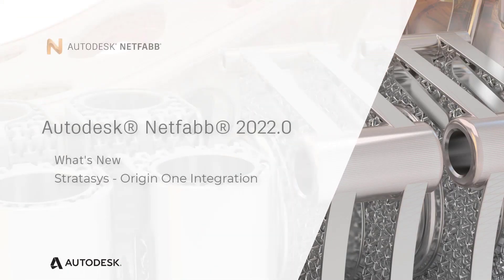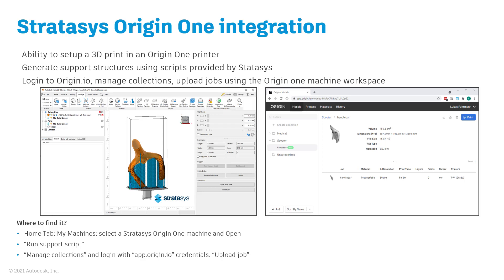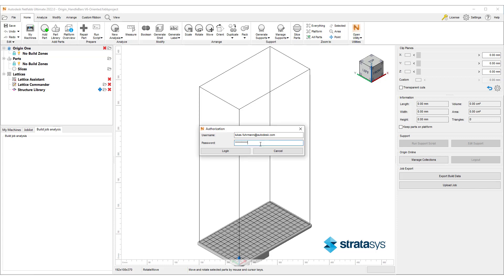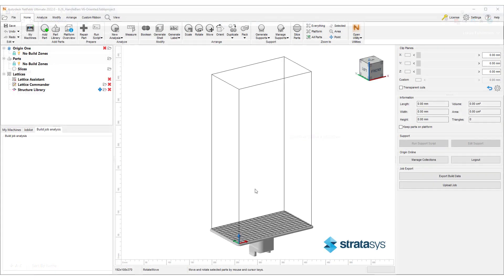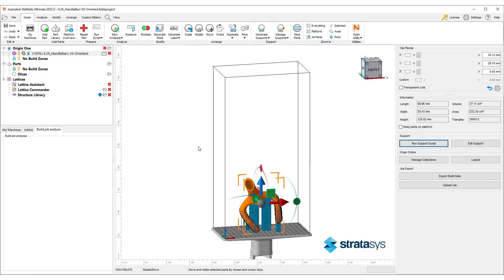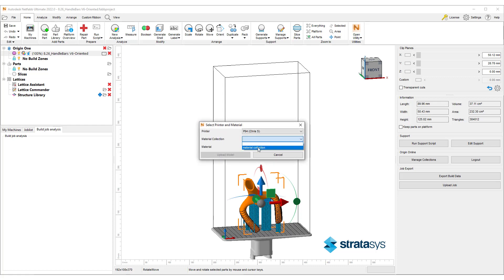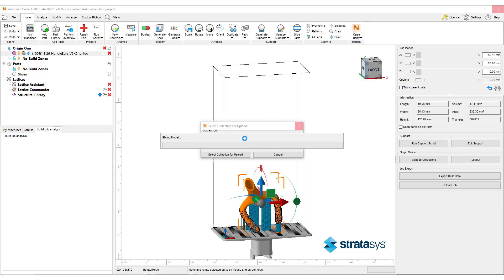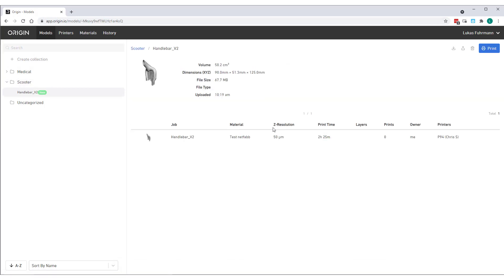Netfabb 2022 What's New – Stratasys Origin One integration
This video presents Netfabb 2022’s ability to prepare your prints within the updated Stratasys Origin One machine workspace. It also showcases how to login to Origin Online platform from Netfabb, manage your collections and upload your print job to the Origin webpage.